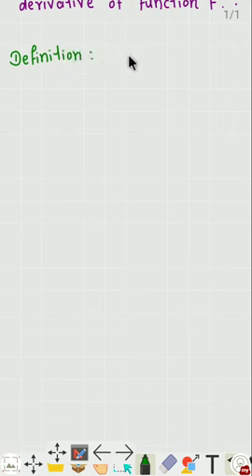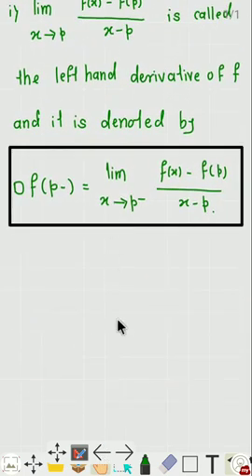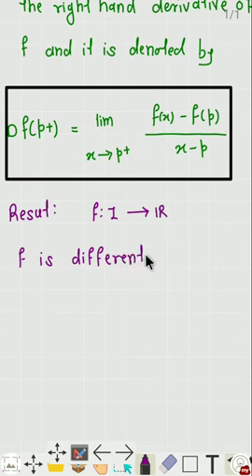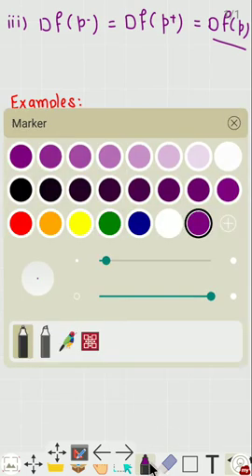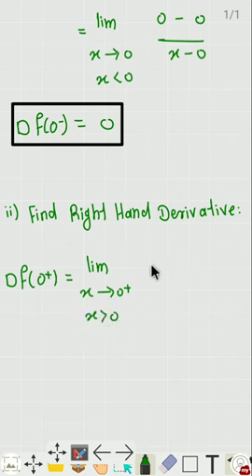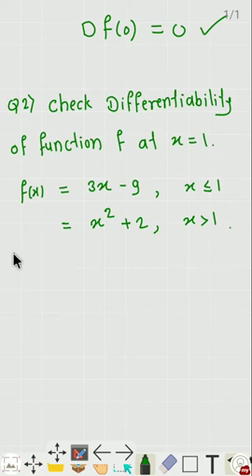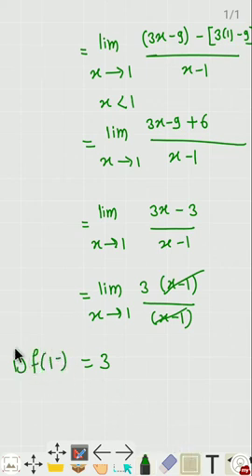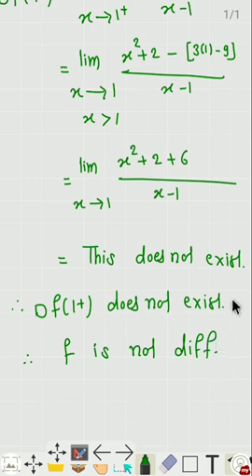Left Hand and Right Hand Derivative of Functions